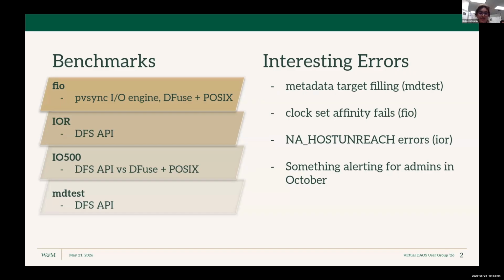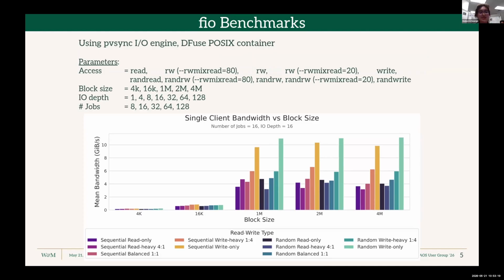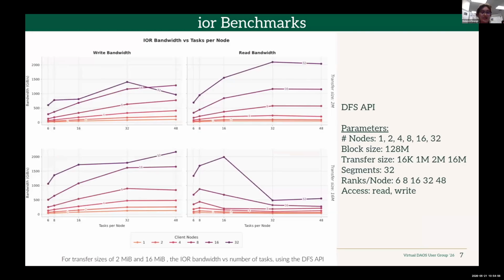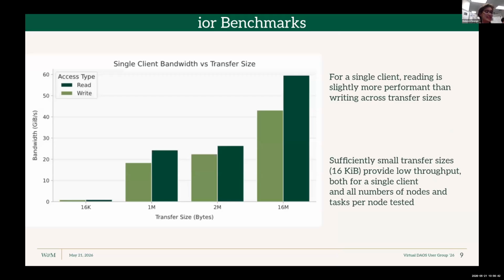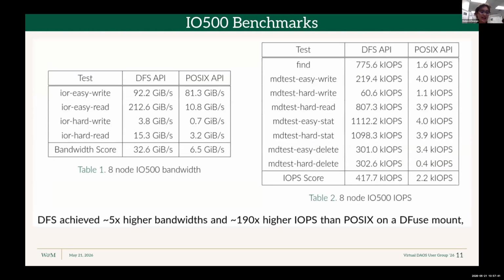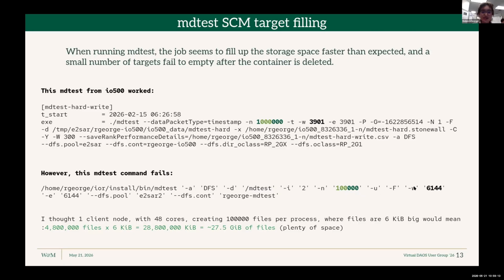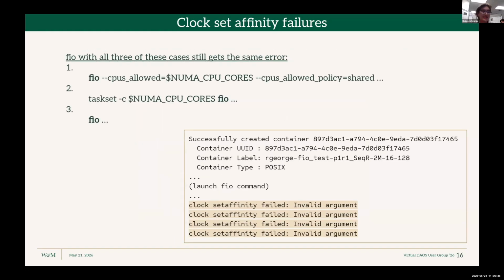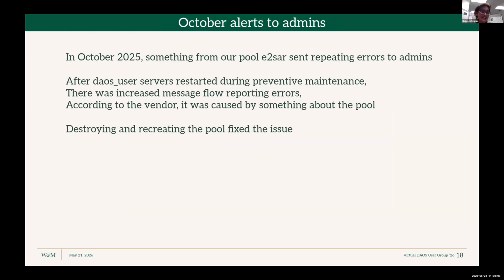Virtual DUG'26 - DAOS Benchmarks and Findings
Presentation for the 2026 virtual DUG (DAOS User Group) by Xinxin (Cissie) Mei (Jefferson Lab) & Rebecca George (William & Mary).